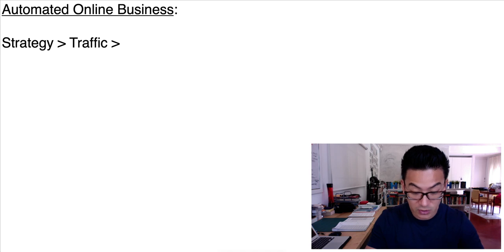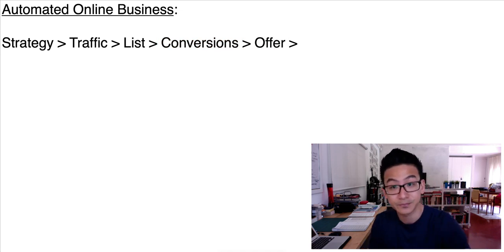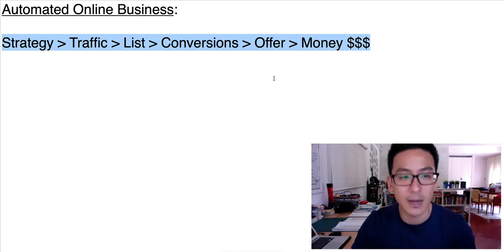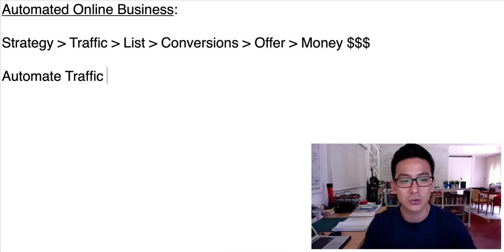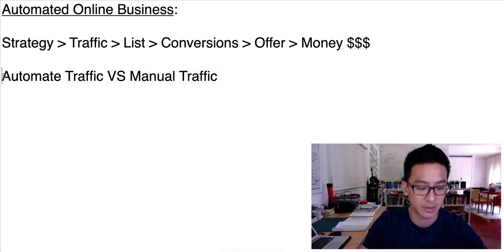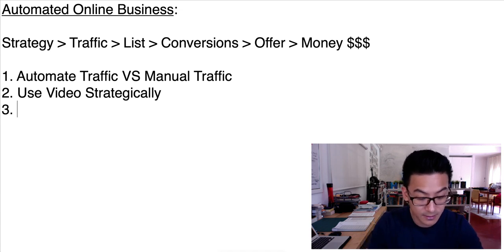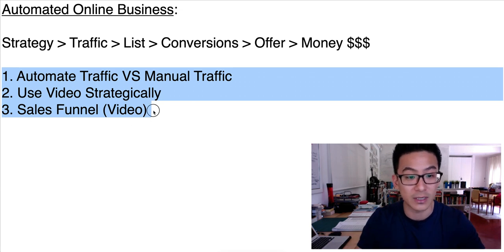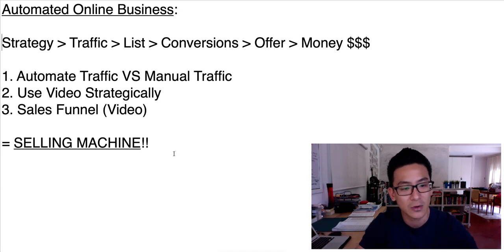Build An Automated Online Business In 3 Simple Steps YouTube